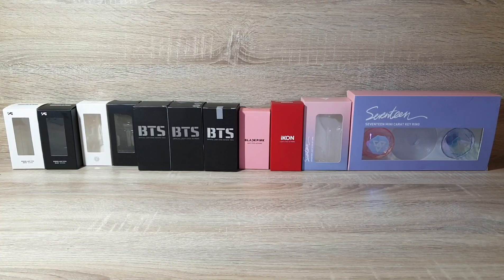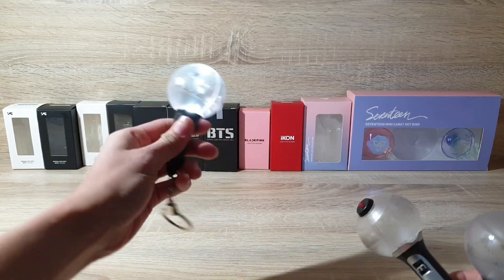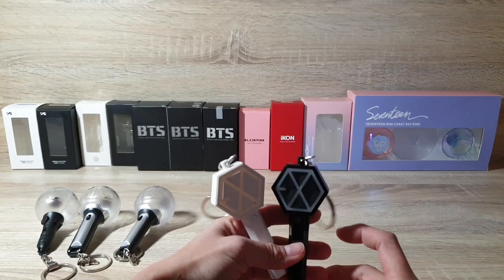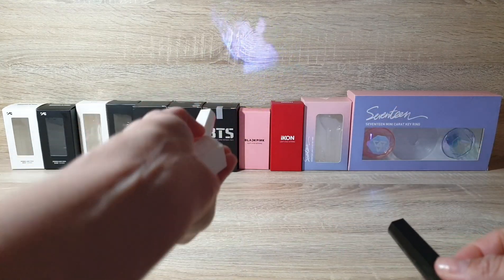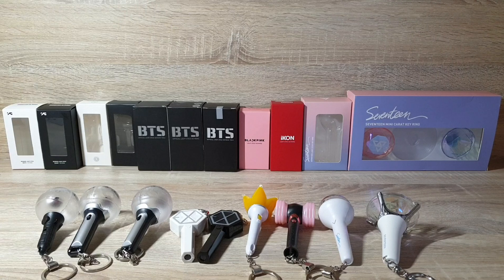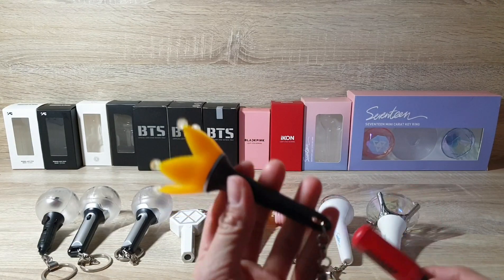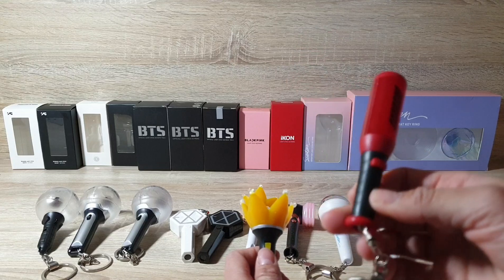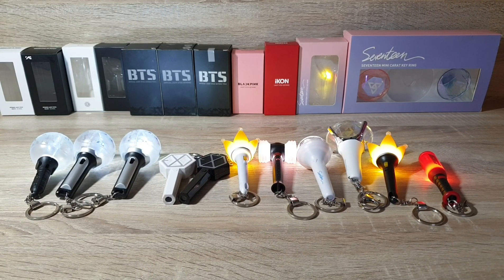KPOP Lightstick Keyring Collection (June 2019)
If you're wondering where I bought each of them please see my previous unboxing videos.
Hope u enjoy my video.

TXT Cat and Dog Cute Instrumental
By: beom beom